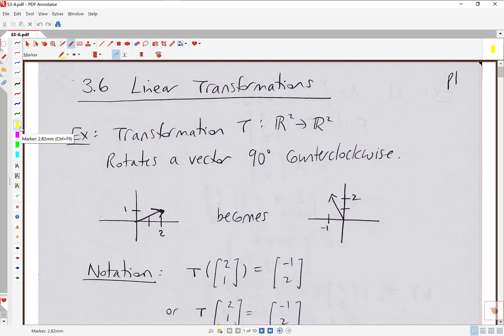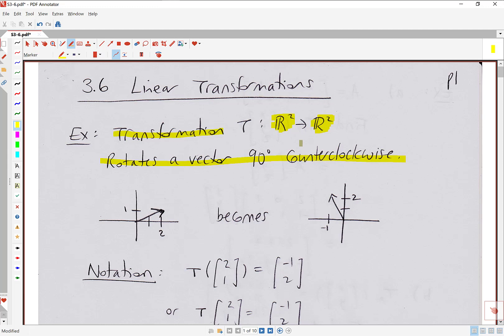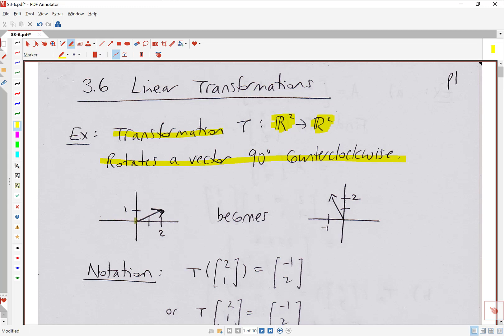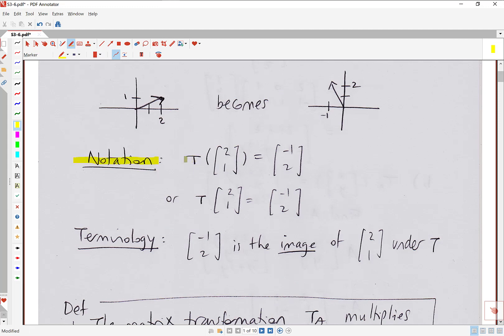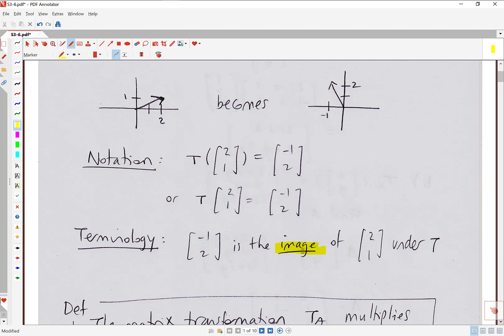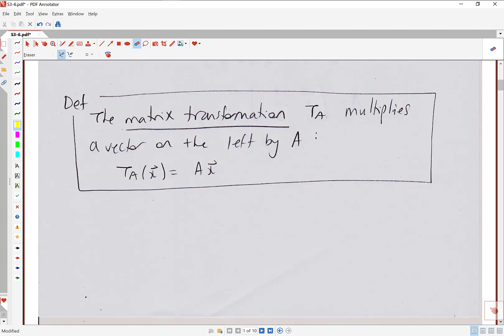3.6 Linear Transformations